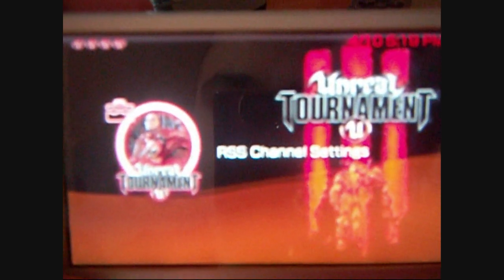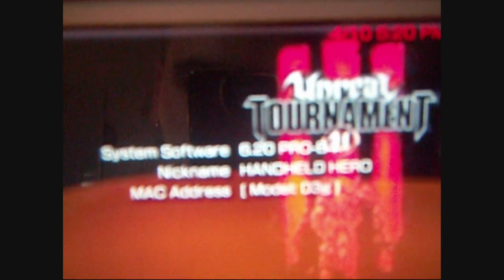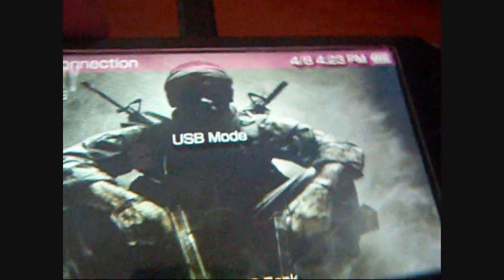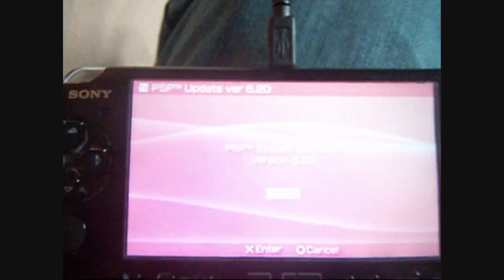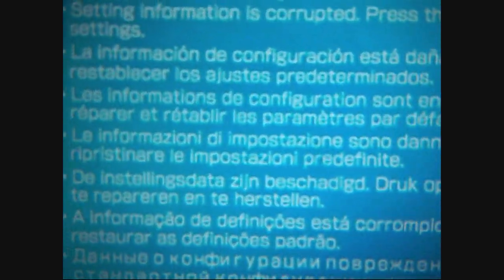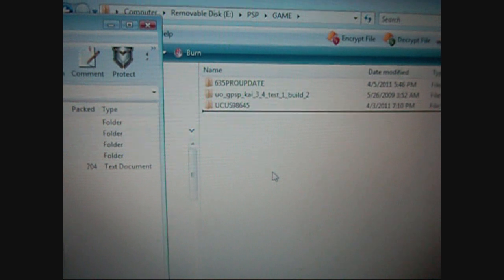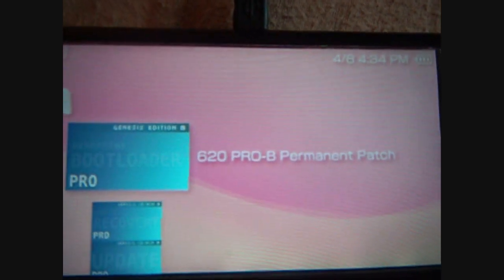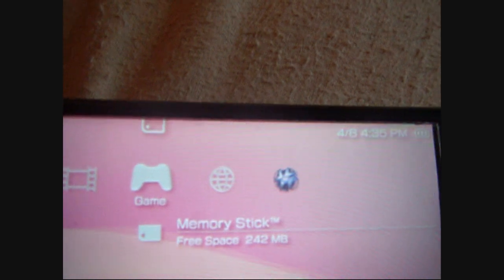DOWNGRADE 6.31/6.35 TO 6.20 PRO B8 - PERMANENT CFW ALL PSPs *EASY* PSP 1000, 2000, 3000, & PSP Go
***ALL NEW FREE PSP MOVIE DOWNLOADS! FREE PSP ISO DOWNLOADS!!  DOWNLOAD AND VIEW DIRECTLY FROM YOUR PSP, NO CFW NEEDED!! You must register to see the downloads!
^^PC Friendly movie and music downloads too^^

OK, According to a few people now, this process is apparently safe on a PSPGo.  I want to stress to everyone, the GO is pretty much the ONLY PSP model I have not personally tried this on, therefore, i can not guarantee you that it is safe.  This process, especially the permanent patch, is done at YOUR OWN RISK, especially on a PSP Go, and I am NOT RESPONSIBLE for any damage or harm, done to your PSP.

**IMPORTANT NOTE: Once this process is completed, you will notice a file on your memory stick called vshorig.prx.  DO NOT DELETE THIS FILE UNDER ANY CIRCUMSTANCES!  You will need the file to uninstall the permanent patch.  It is suggested also, that you back this file up somewhere on your computer as well.**

*NOTE: THIS VIDEO WAS MADE INSTALLING PRO B4 BUT THE STEPS ARE THE SAME FOR PRO B5, and PRO B6.  DOWNLOAD LINKS FOR BOTH EACH ARE BELOW*

***NOTE: THIS WILL WORK ON ALL PSP MODELS, FROM 01g - 05g.  07g and 09g ARE NOT SUPPORTED FOR THIS METHOD.  THIS WILL WORK ON PSP GO.  HOWEVER, EVERY TIME YOU DOWNGRADE A PSP THERE IS RISK INVOLVED, YOU ASSUME ALL RISK INVOLVED IN THIS PROCESS***

**THIS TUTORIAL SHOWS HOW TO DOWNGRADE FROM 6.35 (PRO, or Official) TO 6.20 PRO B5 PERMANENT ON ANY PSP MODEL.  IF YOU ARE LOWER THAN 6.20, UPDATE TO 6.20 AND INSTALL PRO B5, THE 6.20 UPDATE IS INCLUDED IN THE FIRST FILE BELOW.  IF YOU ALREADY HAVE 6.20 INSTALLED, SKIP TO THE PART IN THE VIDEO WHERE I FINISH INSTALLING 6.20***

This is a tutorial on how to install 6.20 PRO B4 on any PSP model.  This will not work on a PSP 3000 with the 08g module, or 09g module.  The downgrader won't work on 08 or 09 module, so that is how you will know if you have an unhackable PSP.  First things first, you need to download these files.  If you have 6.35 download BOTH files, if you have 6.20 then ONLY download the second file:

Make sure you download the file that corresponds to YOUR PSP type:

**IF YOU ARE BELOW 6.20, DOWNLOAD FILE 1, AND DELETE THE DOWNGRADER, YOU DONT NEED IT, JUST UPDATE**

Once you download the files, follow the tutorial to install PERMANENT 6.20 PRO B5 onto any PSP model.  This worked on the 04g in the video PERFECTLY and on my PSP 3000, 03g, that I showed at the beginning of the video.  I will be making a video for installing CXMB on this firmware, complete with a pack of about 12 custom themes, sometime in the next few days.

This is basically m33 firmware, for your PSP 3000 or PSP Go.  I even updated my PSP 1000 to this permanent version as well, because it is truly THAT GOOD.

The best thing i have found SO FAR, with this firmware, is the lack of a need for PSNLover or PSNabler or PSNKiller or any other PSN Activating plugin.  PSN access is built into the firmware.  It allows you to browse the PS Store, download games, and play them, with no issues.  It also lets you log into ANY PSN games without a plugin.  Its truly EPIC

Credits:

Video: SwoRNLeaDejZ
6.3x Downgrader: Davee
6.20 PRO : Coldbird and VirtuousFlame
6.20 Exploit: Total_Noob
6.20 FW: Sony Computer Entertainment (LMAO!)